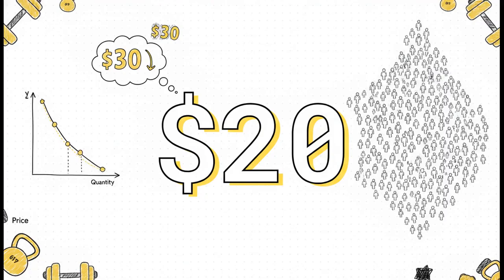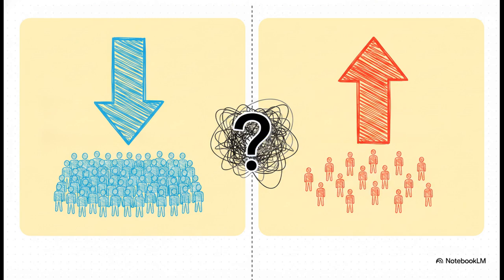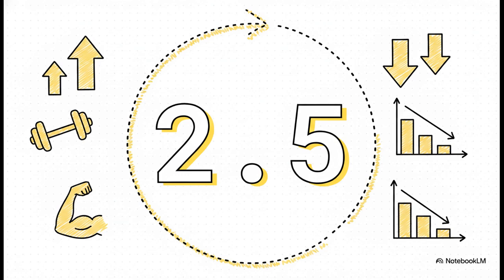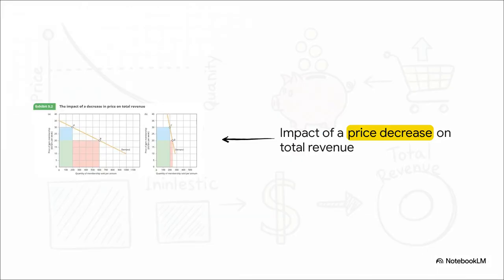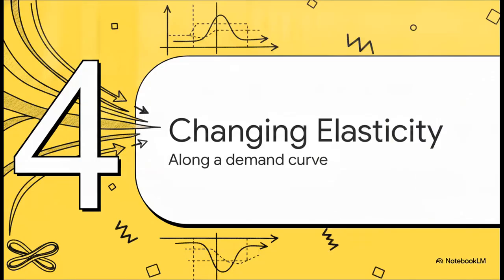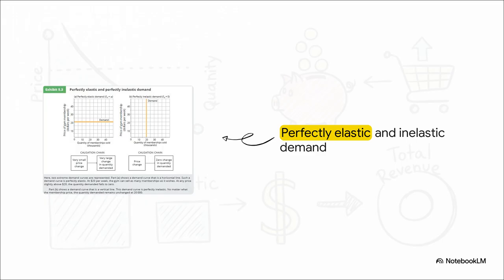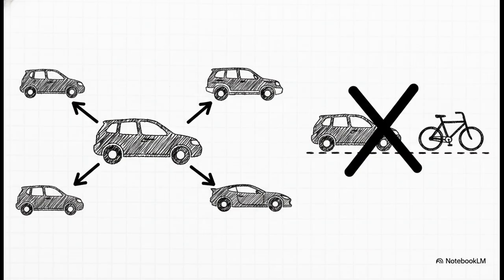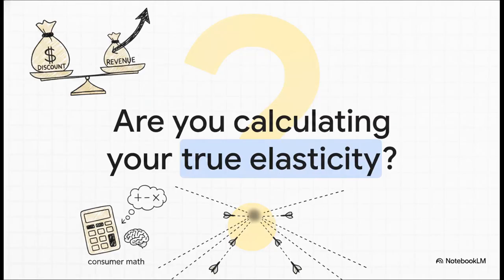Elasticity of Demand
This explain price elasticity of demand, which measures how consumer purchasing habits shift when the cost of a product changes. The material introduces the midpoint formula as a consistent method for calculating these fluctuations and describes how different elasticity coefficients directly impact a company’s total revenue. Key factors that influence this sensitivity include the availability of substitutes, the portion of a consumer's budget dedicated to the item, and the time allowed for adjustment. Additionally, the text covers income elasticity and cross-elasticity, using examples like soft drinks and beauty products to show how the price of one good affects the demand for another. Collectively, these concepts provide a framework for understanding market responsiveness and the relationships between various economic variables.